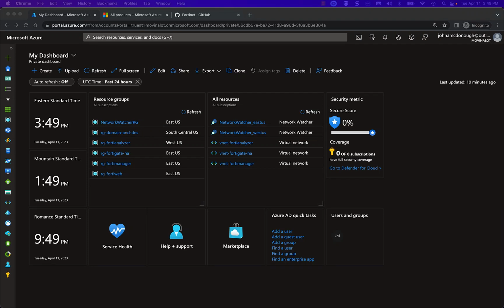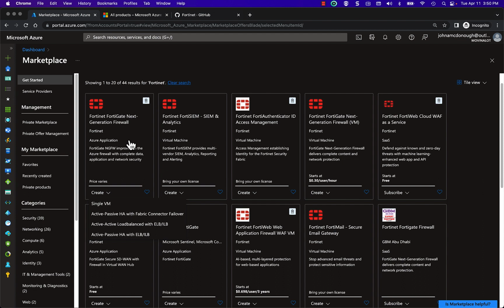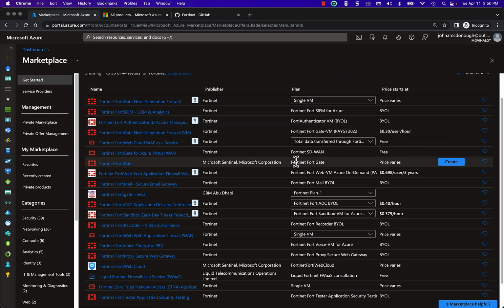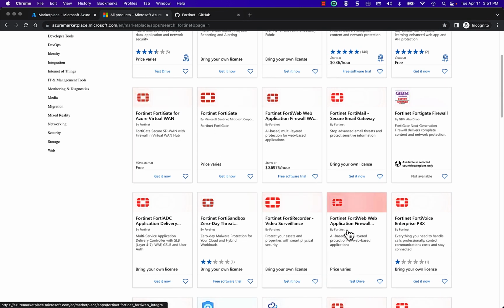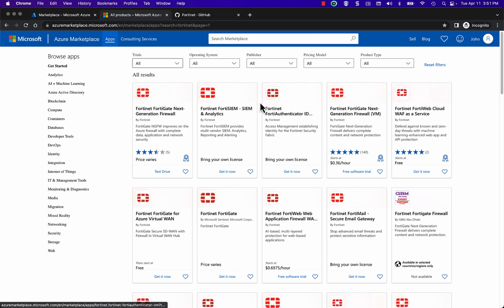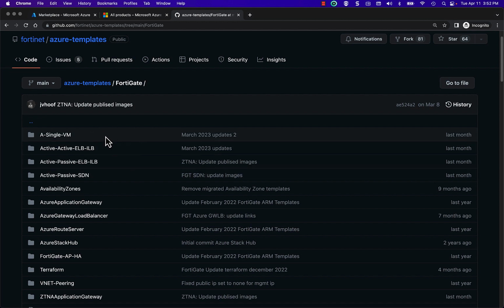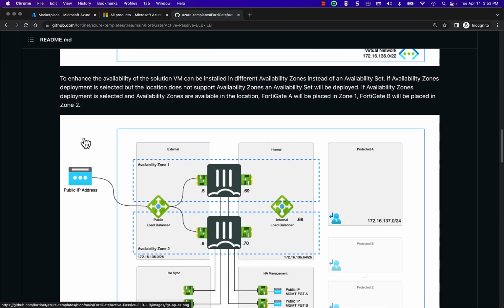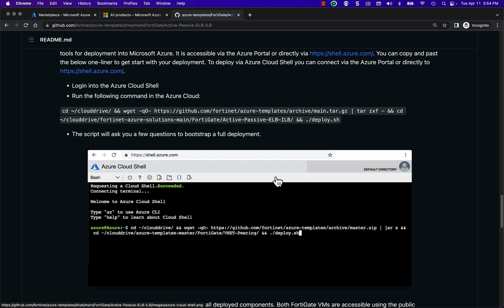Fortinet Azure Marketplace Deployment